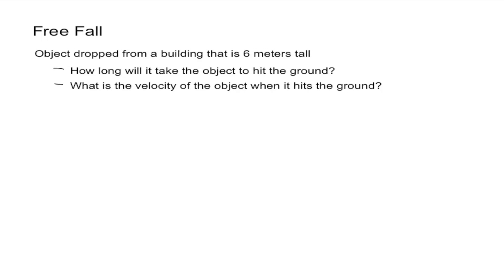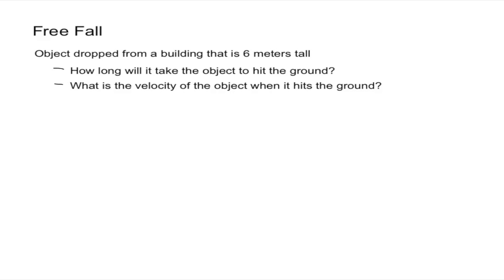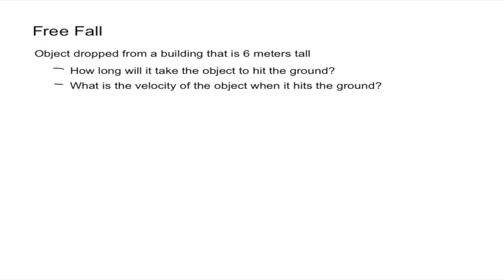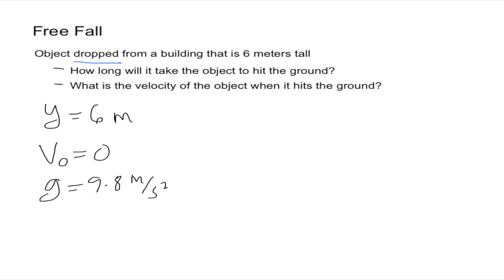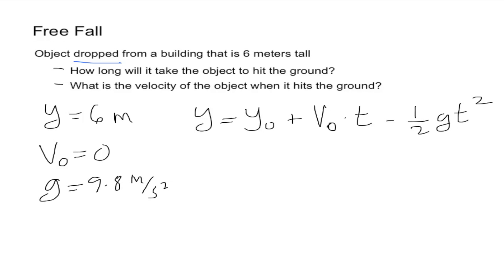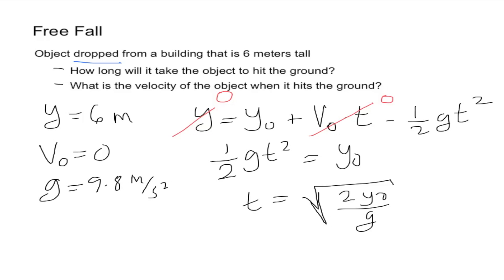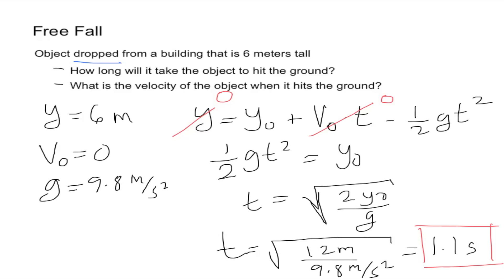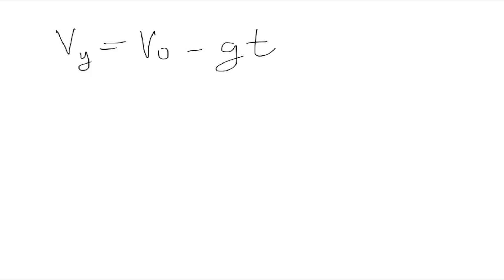Free Fall Practice Problems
This video solves problems using the free fall formulas.